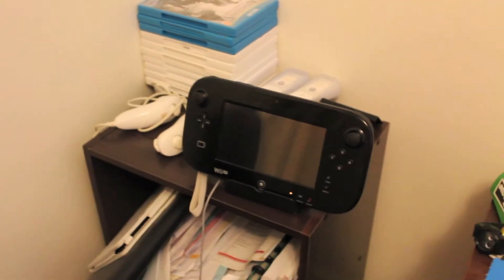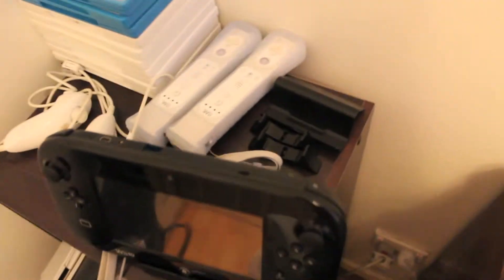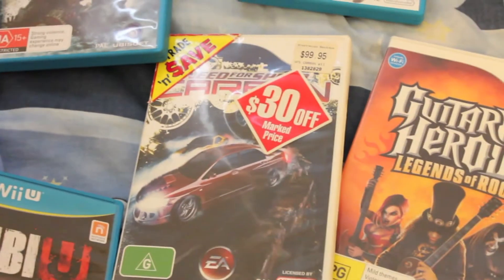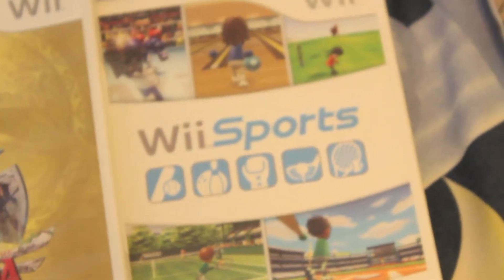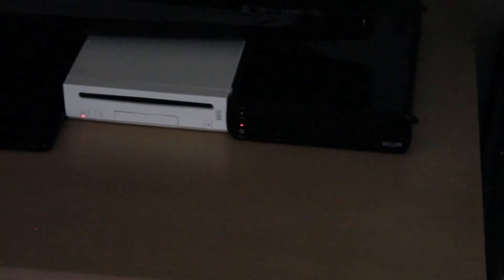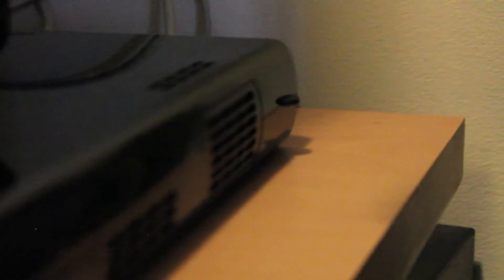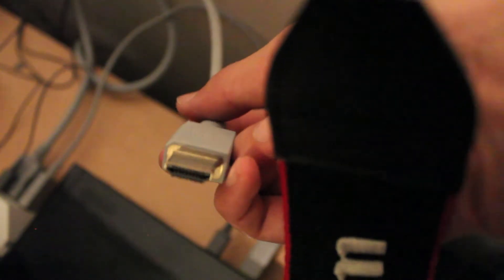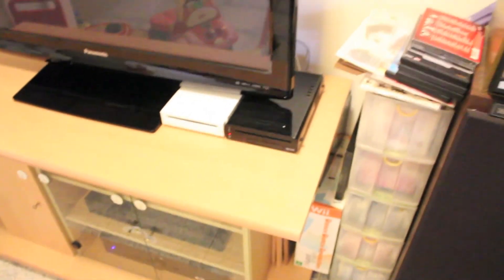My Gaming Setup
A detailed look at my gaming library and it just goes to show how little it stacks up with other gamer's gaming library, my childhood was mainly brought up with the Wii, so I missed out many of the core triple a games of the last generation, and the only way I could play some of them (mainly the Assassin's Creed series except for Revelations which I couldn't get to play) was by downloading them and playing them on a crappy and out of date computer, leaving me wanting and jealous of the better graphics everyone else was getting. So really, I think you can understand that I was very happy to finally get a HD console, which is the Wii U. Finally I could marvel at true 1080p and play games with extraordinarily good graphics like Need For Speed: Most Wanted U (the arguably definitive version of NFS Most Wanted with better graphics and the ability to switch cars without having to go to where you found the car, turning day to night and vice versa, turn traffic on and off, and so on!), and of course, playing Assassin's Creed 3 on the Wii U! Most of my friends were quite unused to the new controls of this game, but I had no trouble since I had not played the previous Assassin's Creed games on Xbox 360 or Playstation 3, so I fitted in naturally. It does make me wonder what the controls are like for the PC version of the game.
As for my Wii game collections, my favourite one out of all of them would be Skyward Sword. Loved the puzzle, loved that it was one of the last great games on the Wii before the end of it's gaming gen, and I was amazed at how through 480p, Nintendo EAD still managed to make such a good looking game with colourful visuals that can be compared to Bioshock Infinite with their colourful visuals. Also, the orchestral score was spot on, I even have the CD soundtracks that came with the game! I literally spent 10 hours on the game each day, and this was the first game that made me realize the depth of the gaming industry, along with my friends who introduced me to the world of gaming through Assassin's Creed, and that's how I am today.